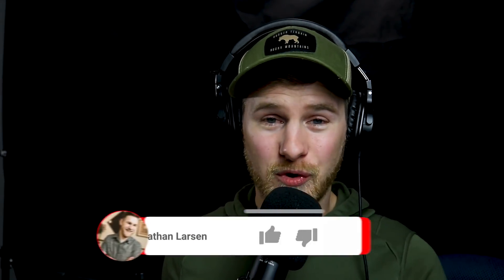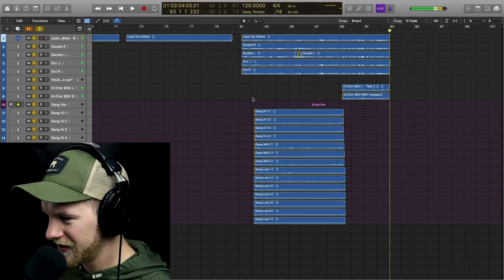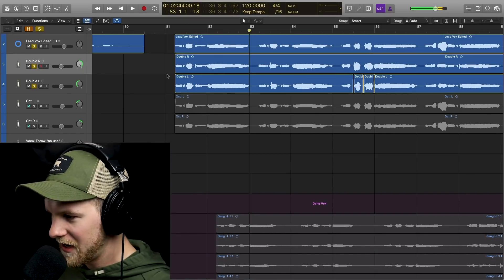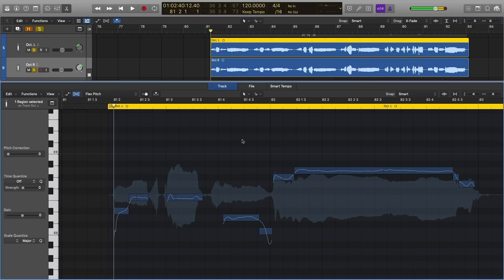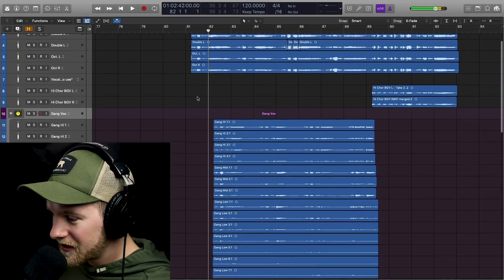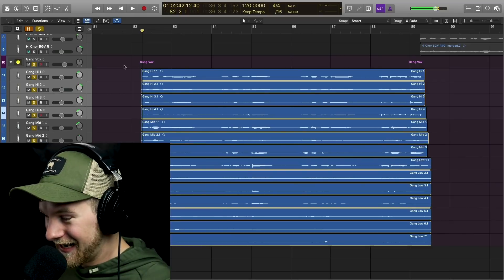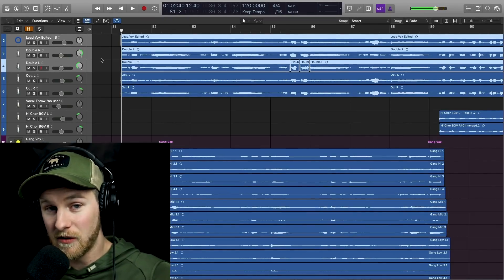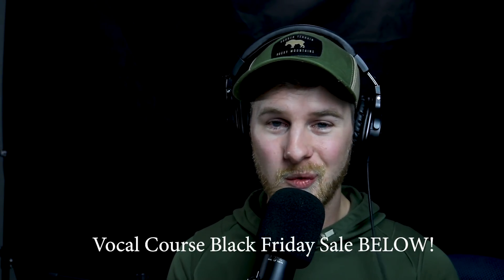PRO Producers Use This Trick for HUGE VOCALS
🟢 Watch our free Producer Workshop to Learn how to produce Professional Quality

This video covers how to layer pop vocals for wide and huge sounding vocals! This tutorial covers everything you need to know about pop vocal layering!

Komplete Kontrol S88 (the BEST MIDI keyboard the link is the newer generation)

Sample Libraries I HIGHLY Recommend:
Native Instruments Komplete Ultimate (this is the BEST bundle you can buy)